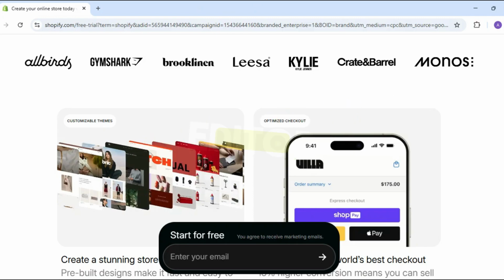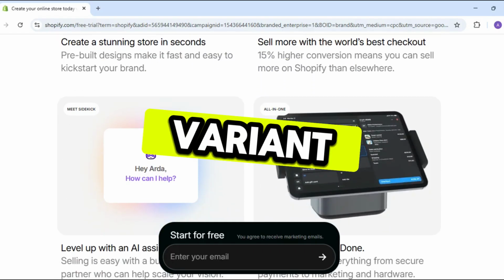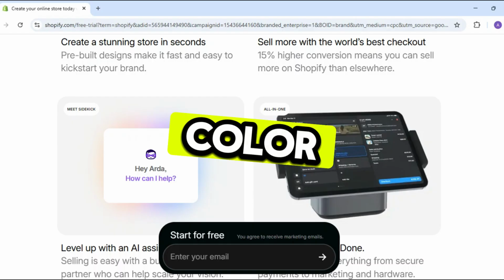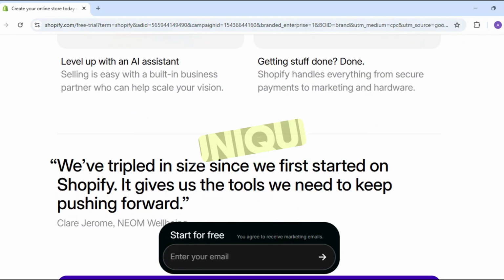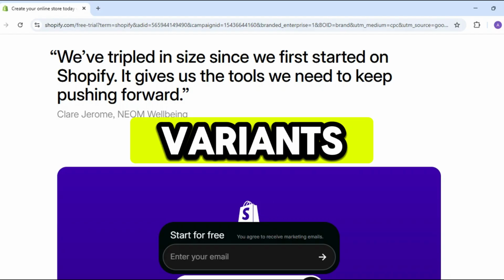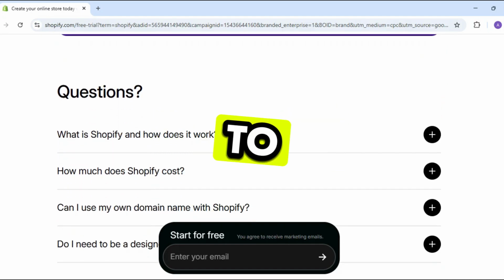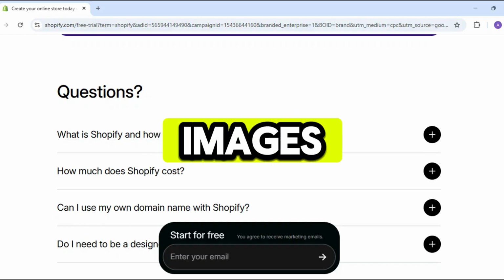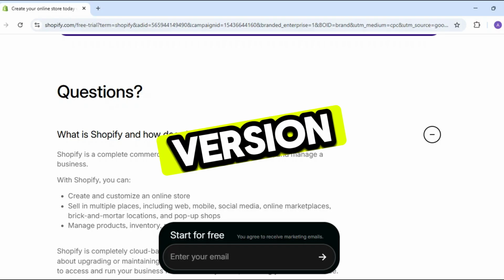How to Create Product Variants in Shopify – Step-by-Step Guide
Want to offer multiple options for your Shopify products like sizes, colors, or styles? 🛒✨
In this tutorial, I’ll show you how to create product variants in Shopify step by step so you can provide customers with multiple choices under one product listing.
You’ll learn how to add variants, set prices, manage inventory for each variant, and customize display to enhance the shopping experience.
I’ll also share tips on optimizing variants for better store organization and increased sales. 🚀
By the end, you’ll know exactly how to create and manage product variants in Shopify efficiently and professionally.